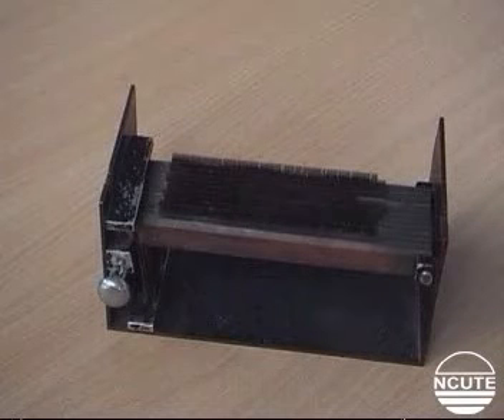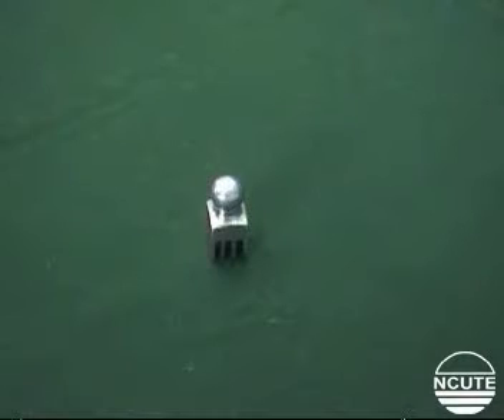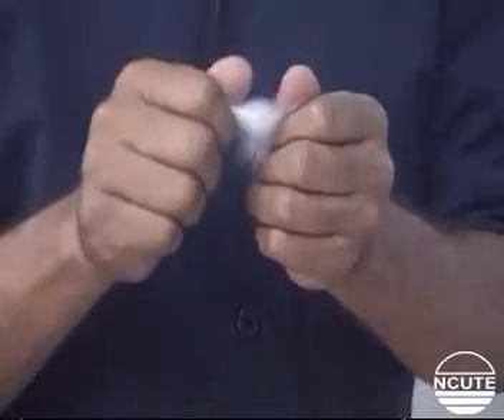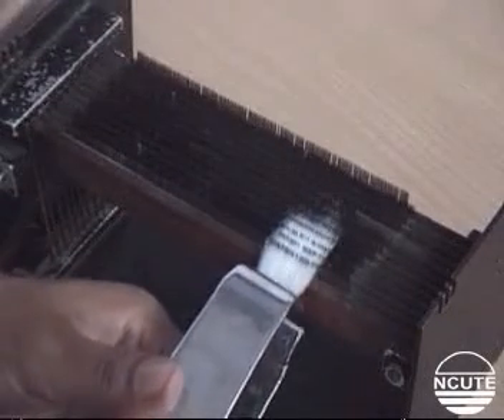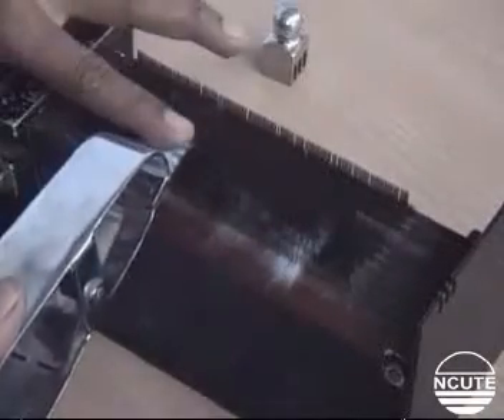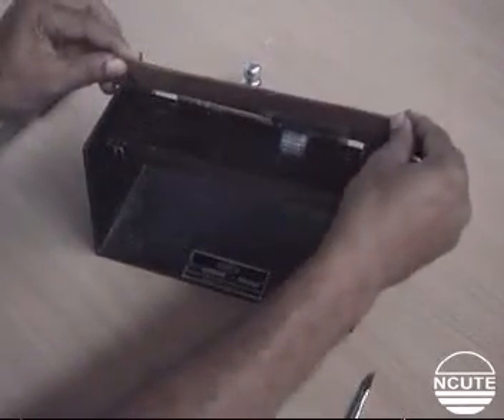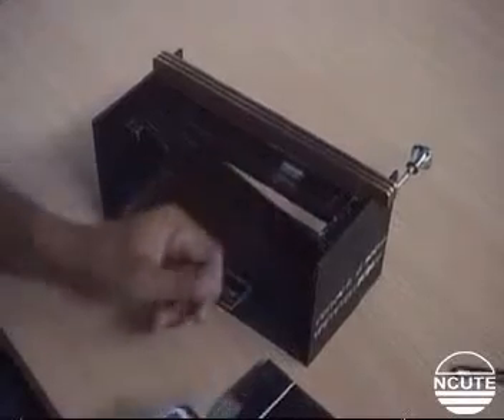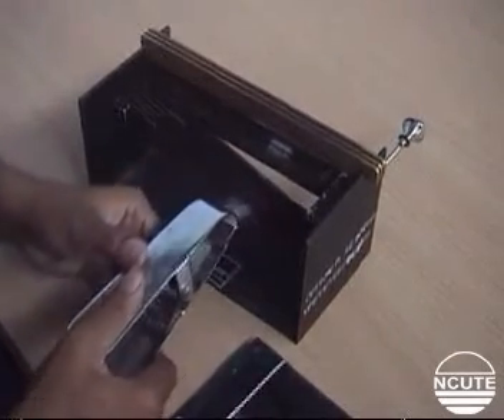Testing of yarns: Baer sorter